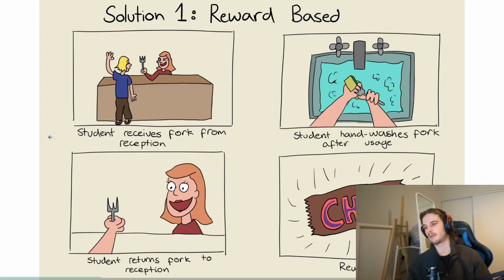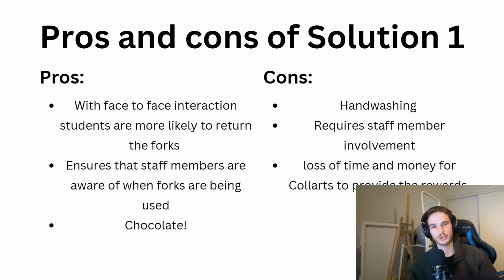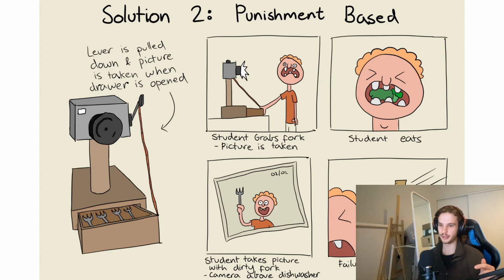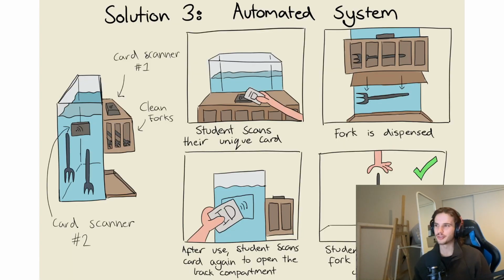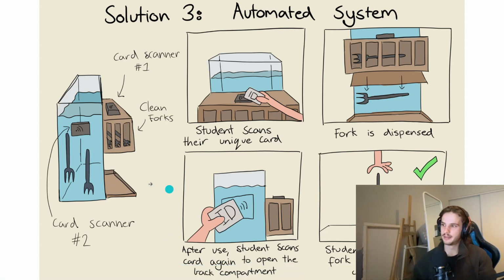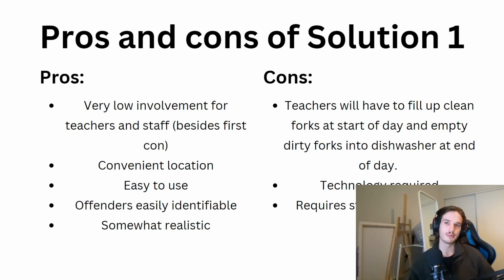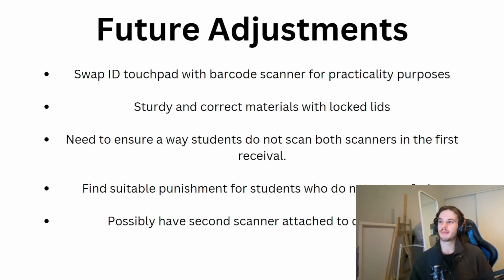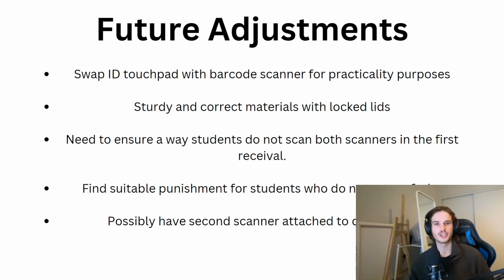HCD Assignment 2